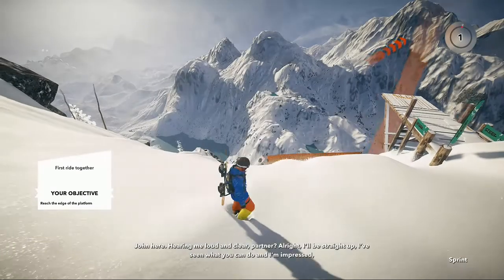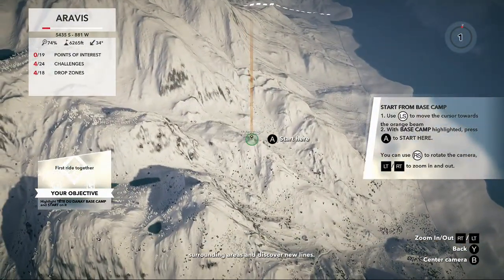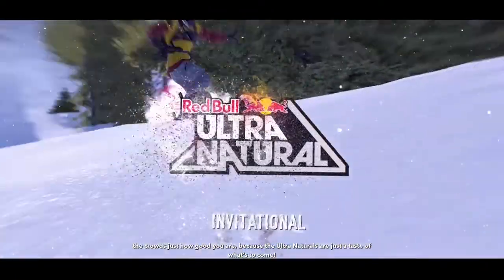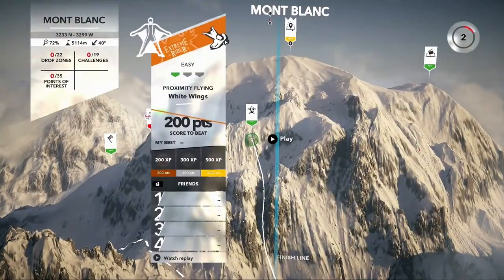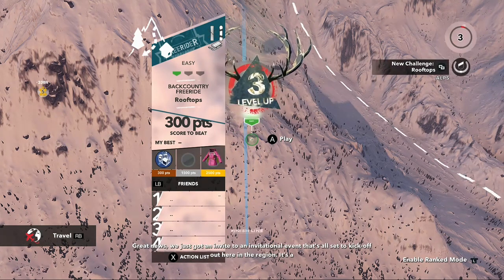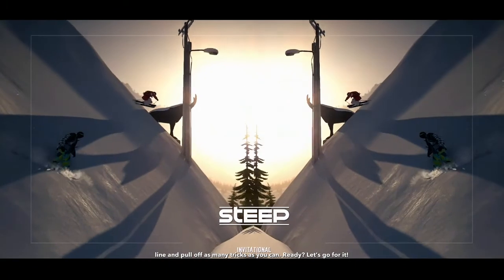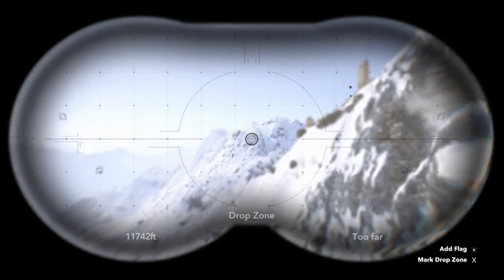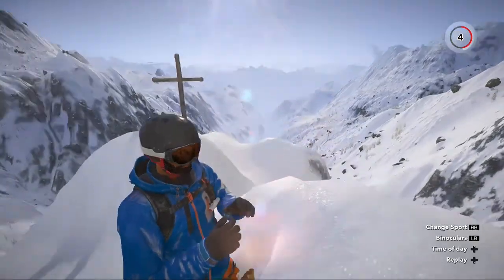FTDmusic Plays: Steep (Xbox One) - The First Half Hour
Watch as we start up this bland open mountain game.